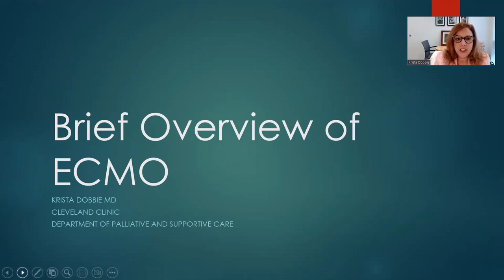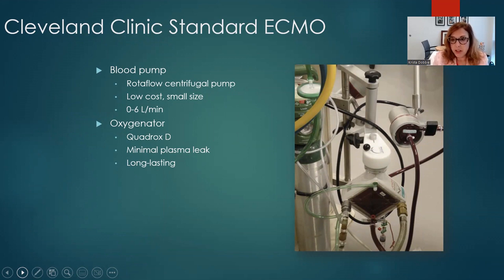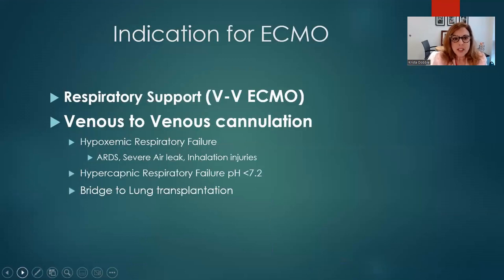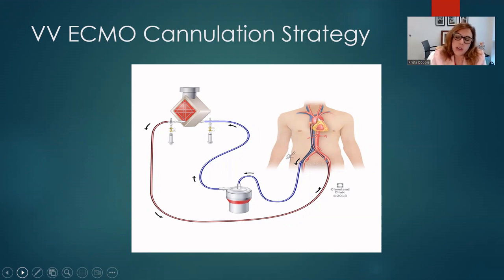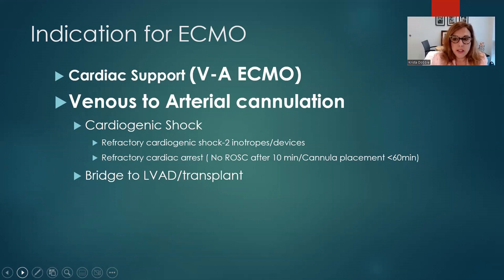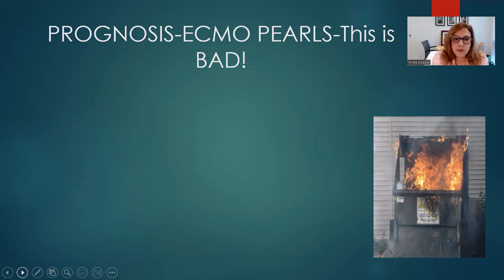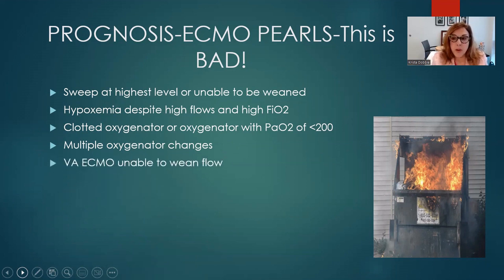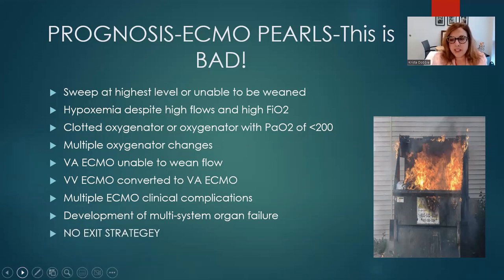ECMO and Palliative Medicine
The Palliative Care Friday Chalk Talks are a weekly, 20-30 minute, short-and-sweet, live audience, presentation and discussion, for the entire multidisciplinary Palliative Care team.  A grassroots project involving Palliative Care programs globally; providing the opportunity to share knowledge, experiences, and lessons learned with other PC specialists.  Presentations are focused on narrow topics meant to spark further interest and provide listeners with pearls of wisdom to impact their practice.  We put an emphasis on the entire multidisciplinary team by having a diverse range of guest speakers (social workers, chaplains, nurses, physicians, pharmacists, fellows, ethicists, therapists, & more).